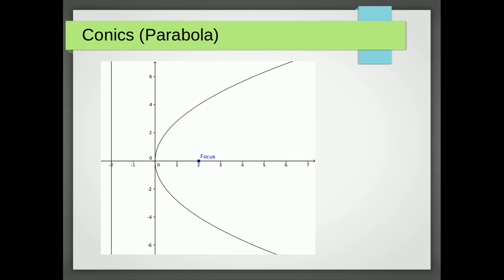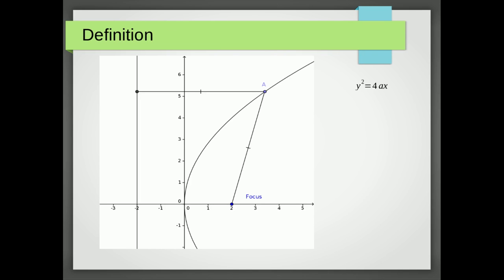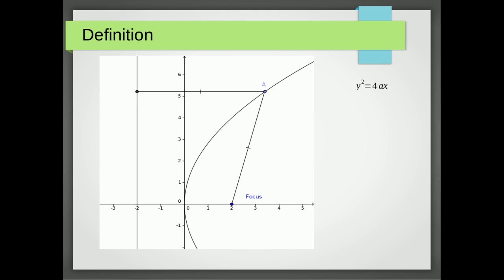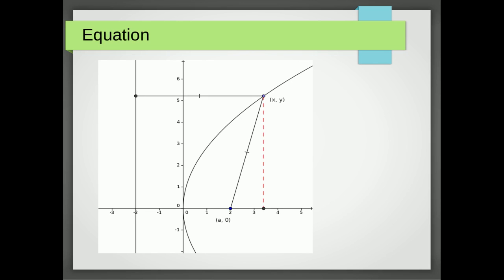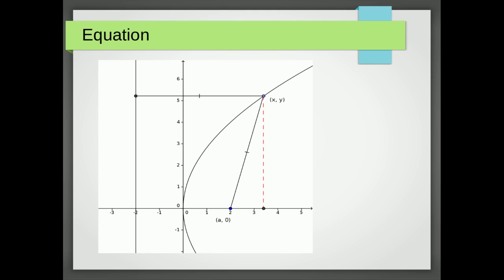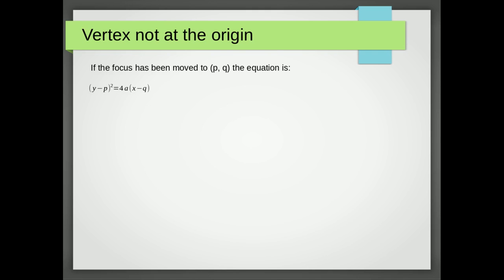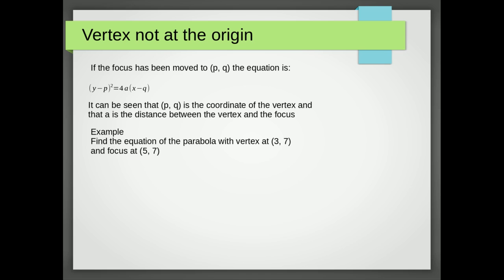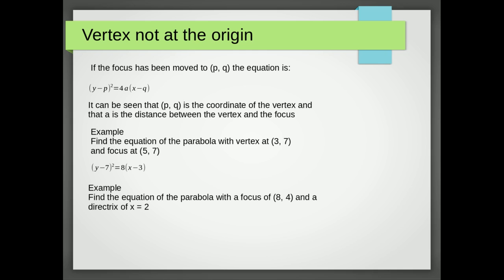Parabola (conics)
In this video we explore the parabola in the context of focus and directrix.